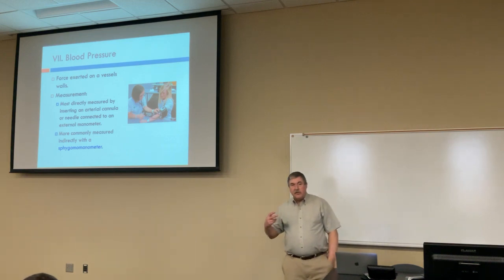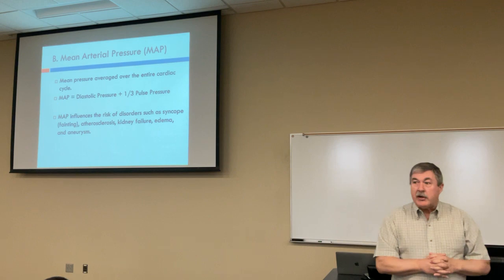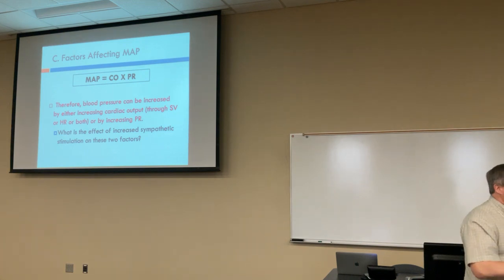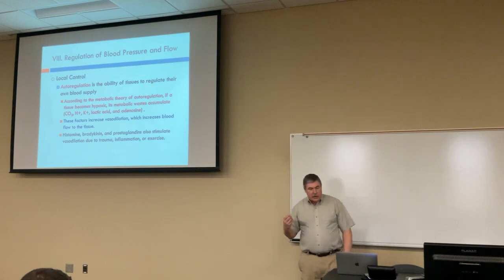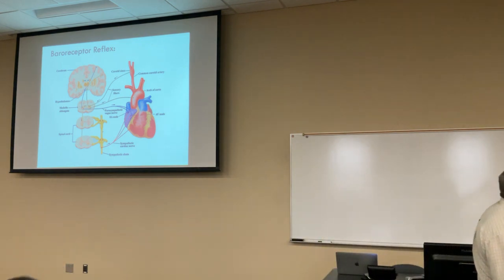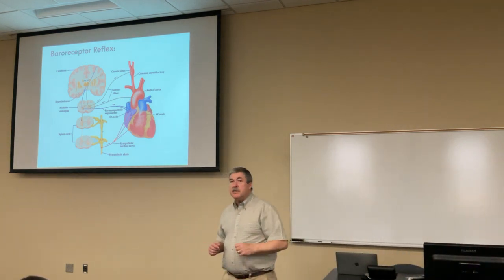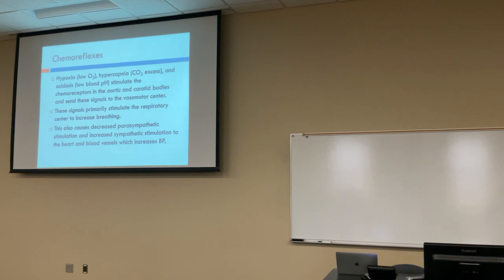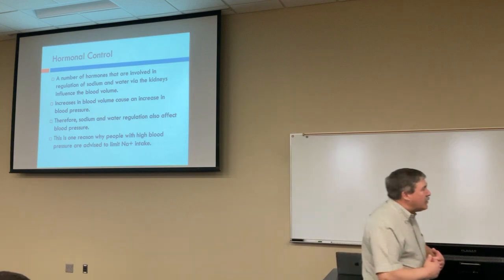Chapter 20 - Blood Pressure and it's Regulation 2-21-2024